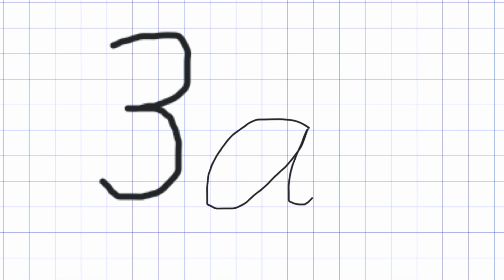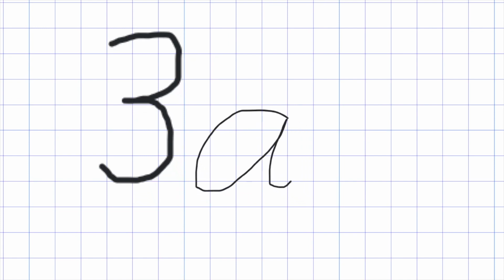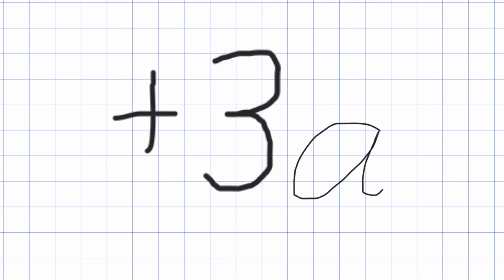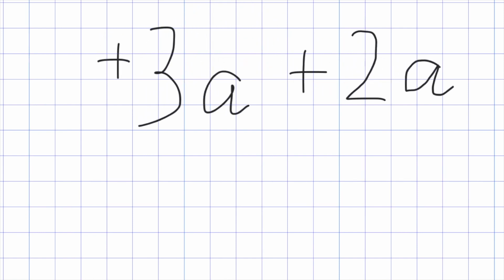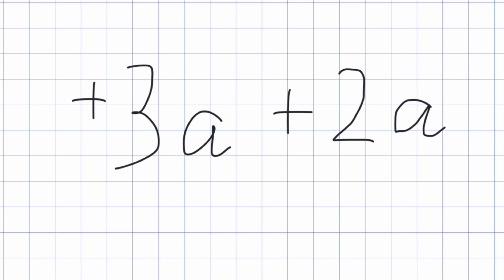Algebra Key Vocab